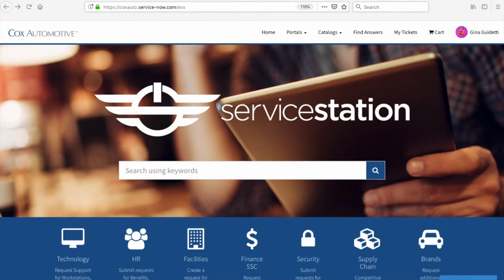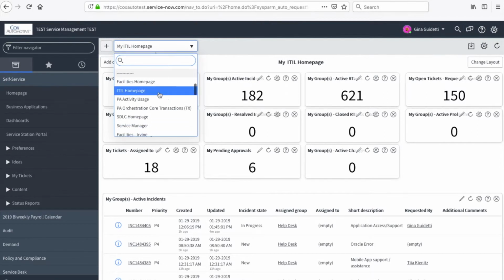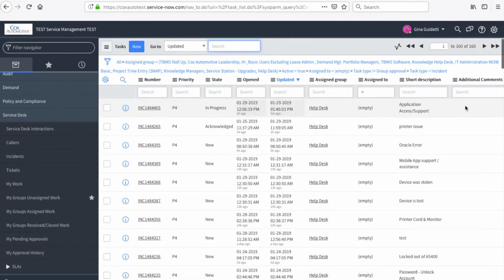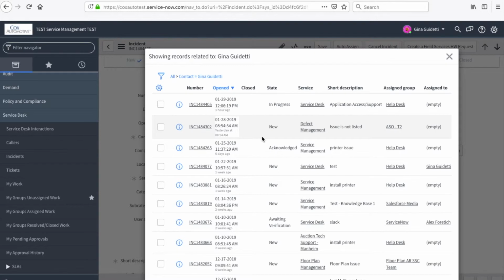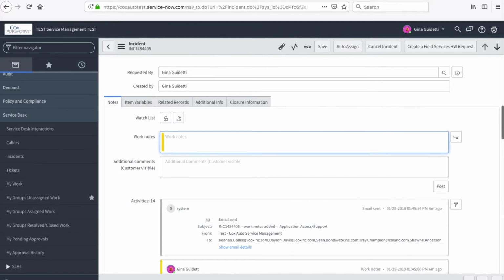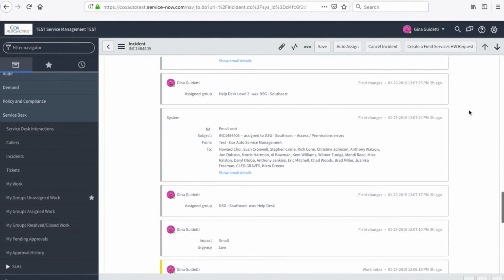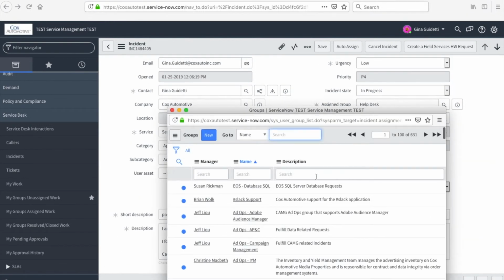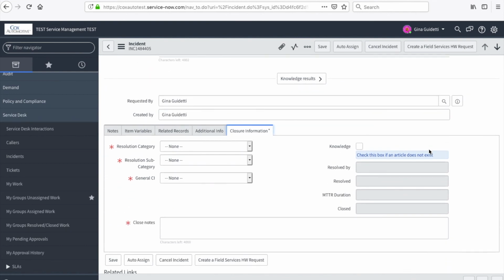ServiceStation Back-end video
Audience: New & existing ITIL Support Users

Video: Basic back-end navigation on Service Station and an Incident Ticket.